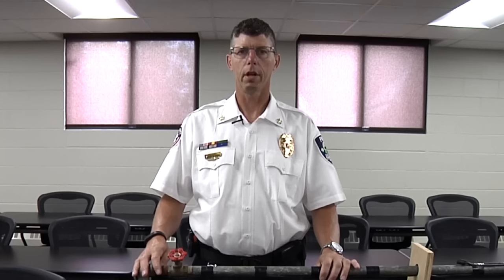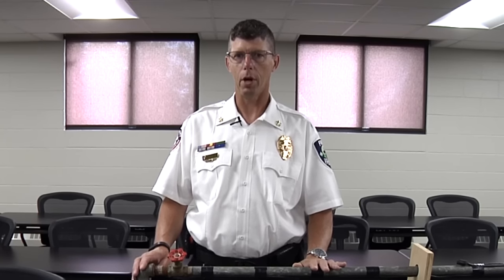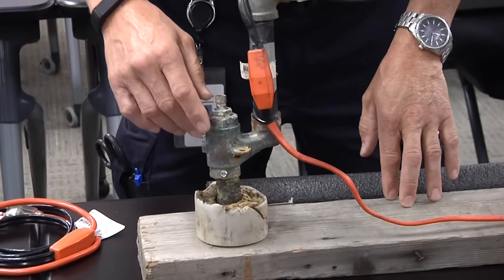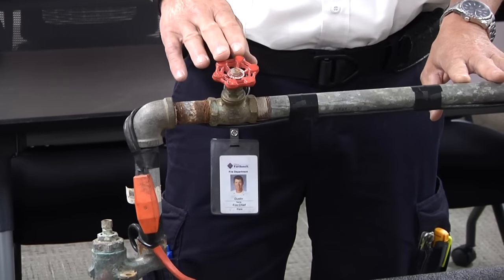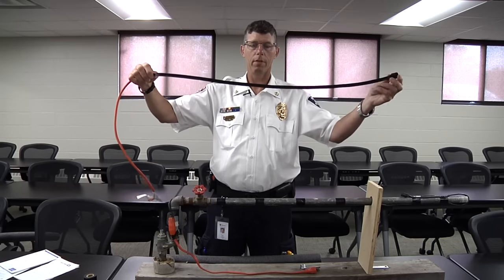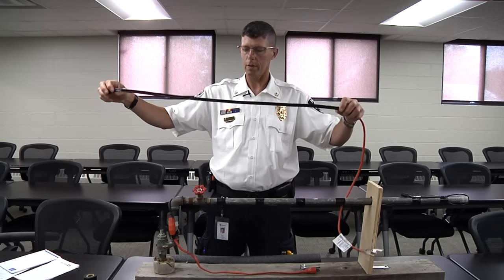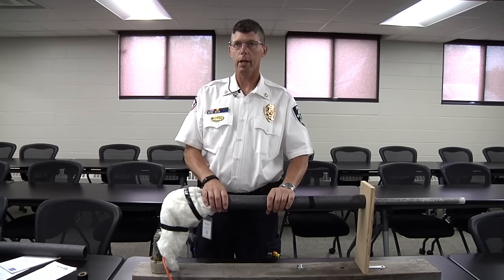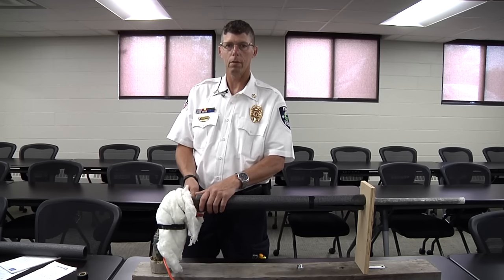How to Install Heat Tape in your Manufactured Home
Watch a fire chief and electrician correctly install heat tape to keep water pipes from freezing in manufactured or mobile homes.